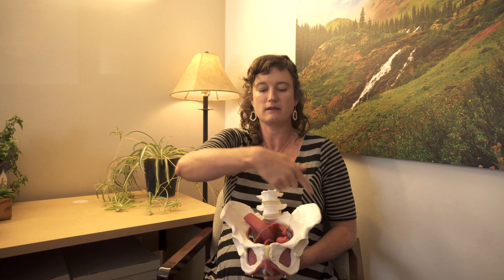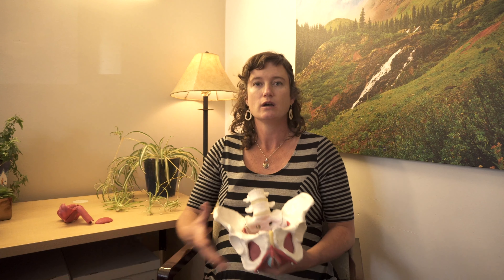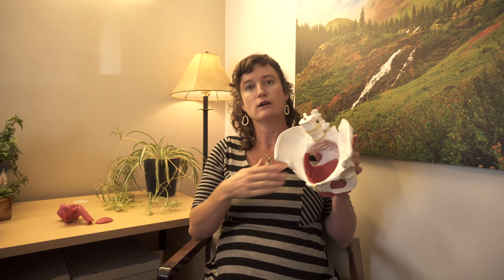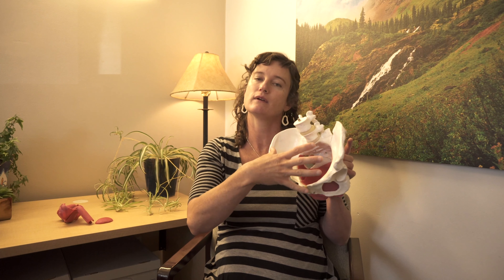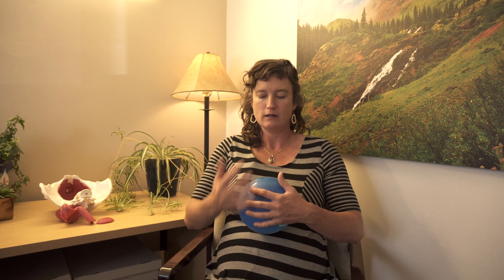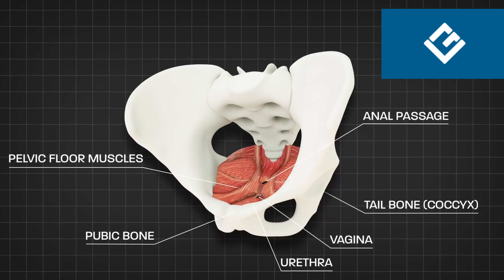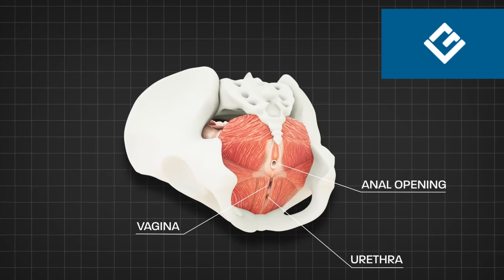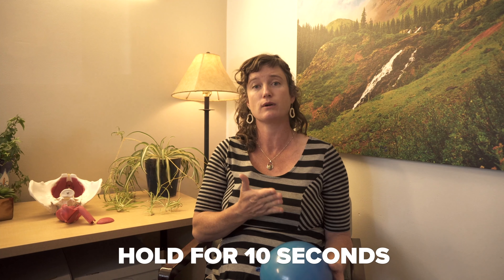Introduction to Pelvic Core Therapy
At Gunnison Valley Health's Rehab Department, we have staff who specialize in pelvic core therapy, focusing on prenatal and postpartum women. This video explains how you can protect your pelvic core after the many changes women experience during and after pregnancy.